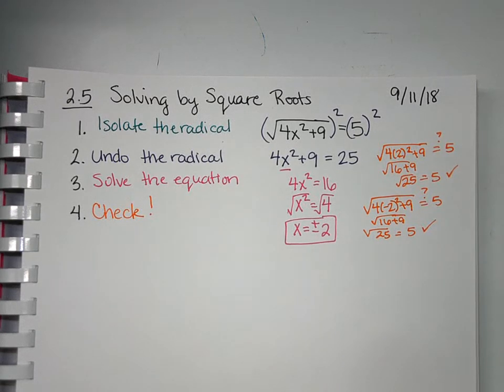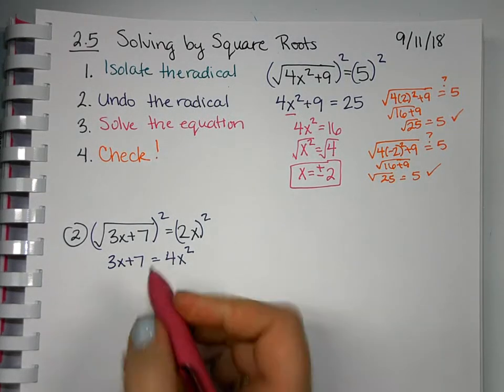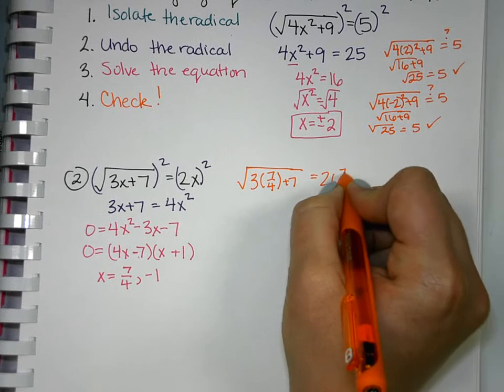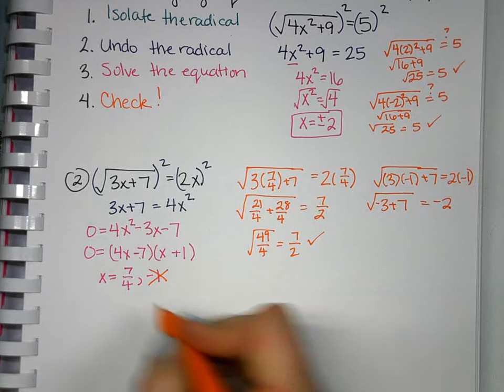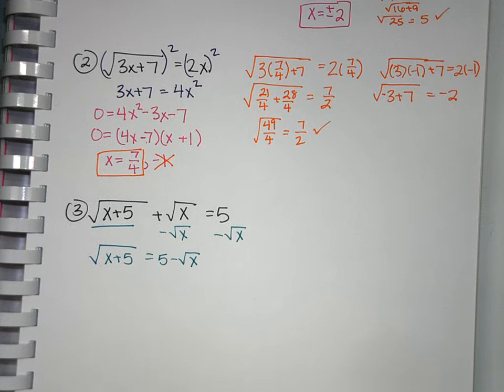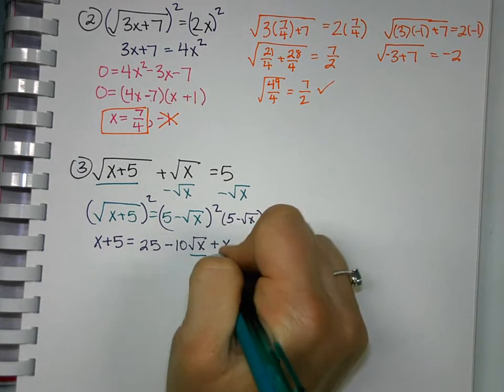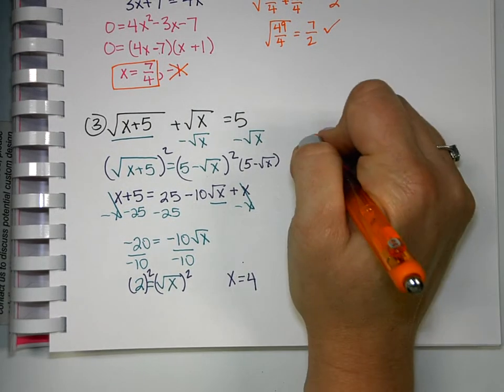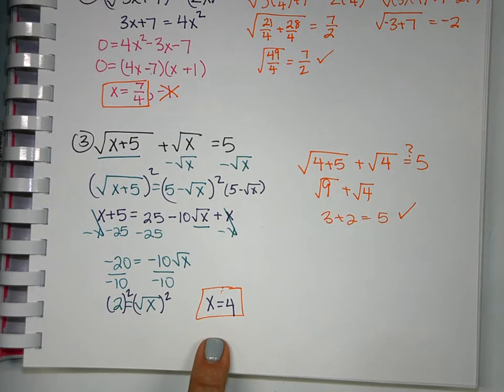AdvMath 2-5 part 2